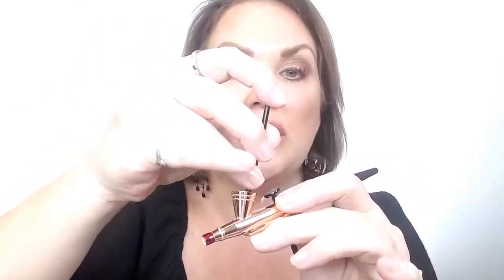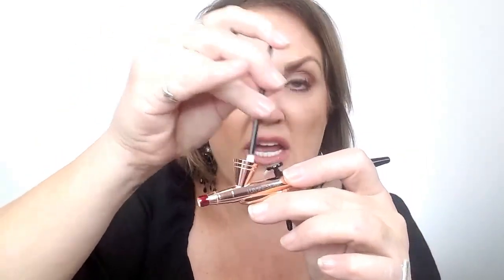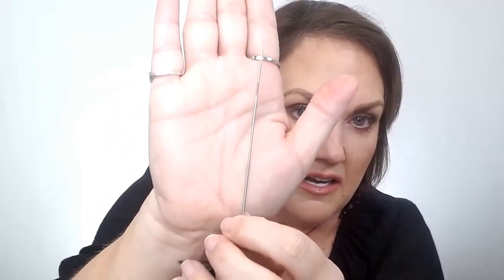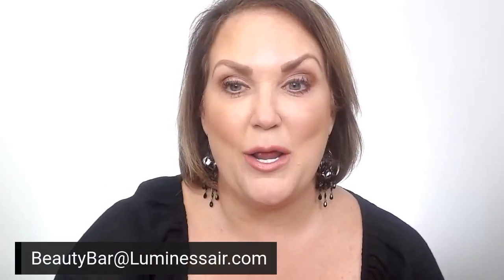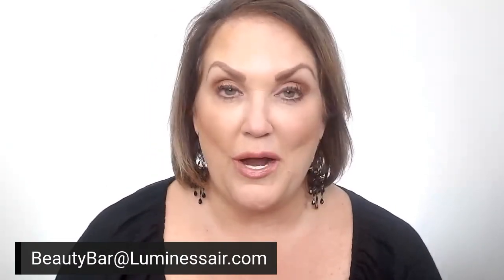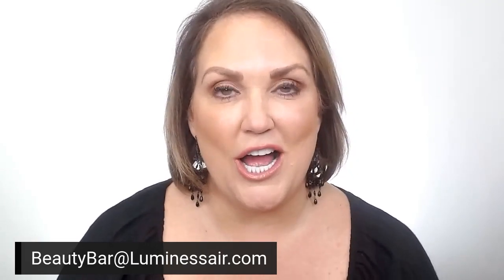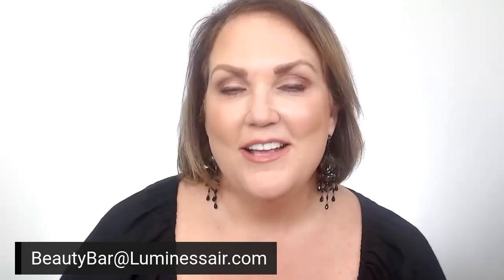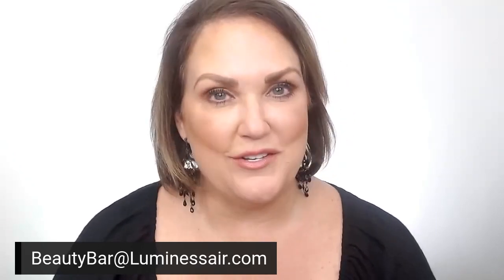Why is my stylus splattering?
Pro Tip: What to do if your Stylus is Splattering

In this video we will:
Look at different ways to check your stylus and make sure it's clean, splatter free and ready for a flawless application.

Products used:
Stylus

Shop with us at LuminessCosmetics.com